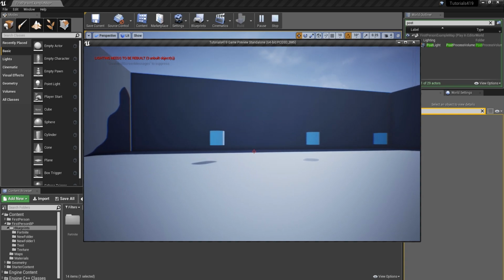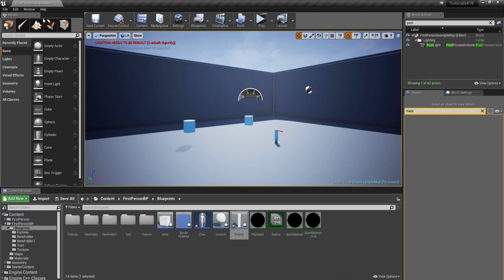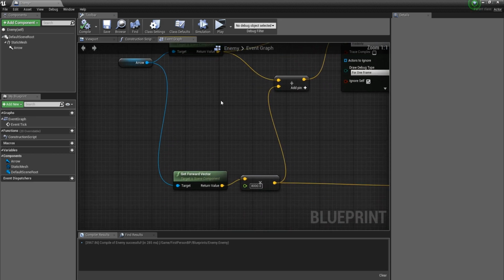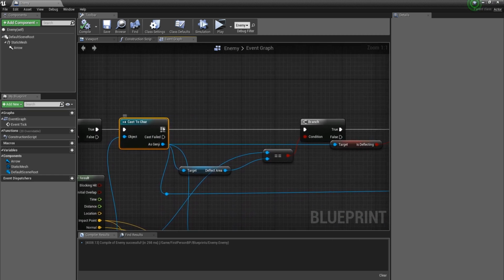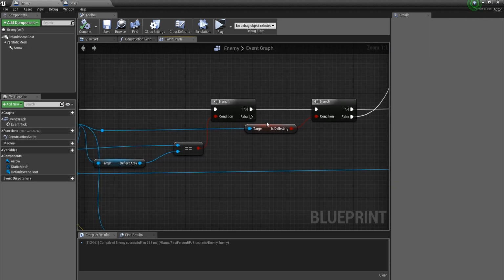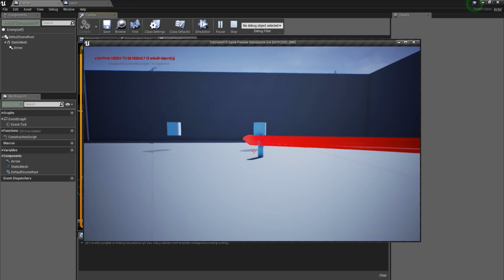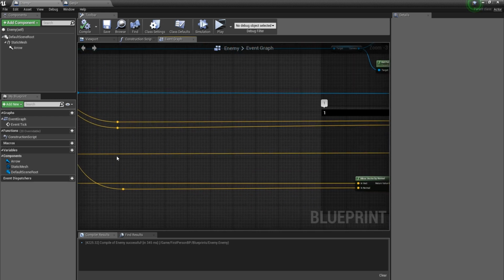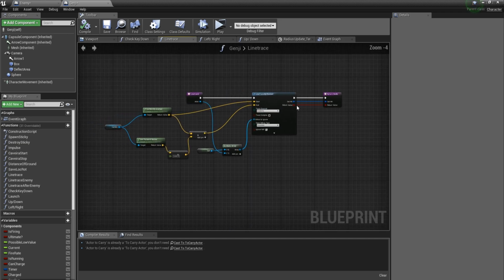Unreal Engine 4 Tutorial - Genji's Deflect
► Hi guys and welcome back, today I'm going to teach you how to do Genji's deflect ability in Unreal Engine 4 using Blueprints!

Hope you all guys are doing good today and I hope that you have enjoyed this tutorial. As always, thanks to everybody that has watched and liked my video!

Guys, I hope you have learnt something new from this tutorial and if you did, don't forget to like the video and subscribe if you want to see more of my content.

► My latest game:

-Switch!
A 3D mirror puzzle game where the main protagonists are two robots.
The main purpose of the game is to finish all the puzzles using your mind.
If you want to learn more about my game you can see it on gamejolt ) or on itch.io